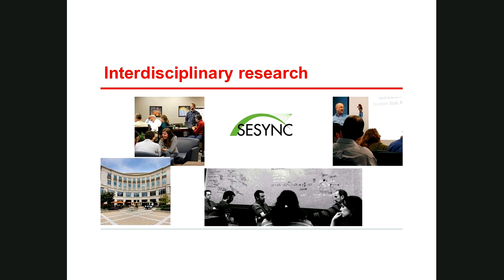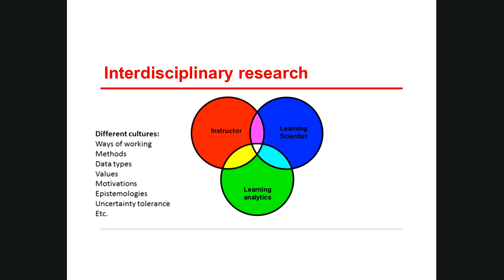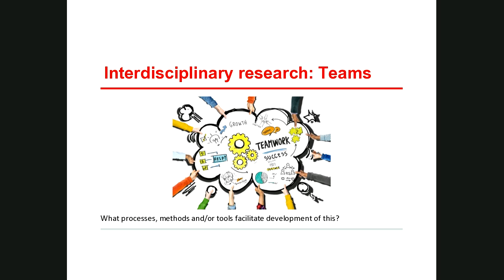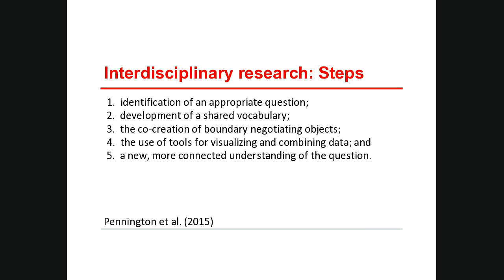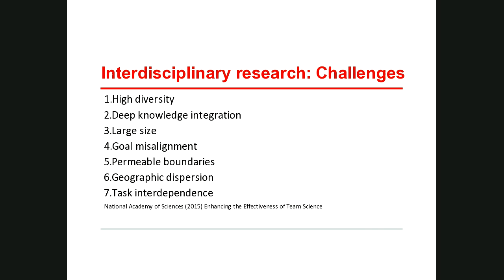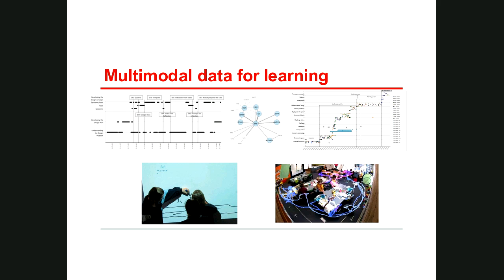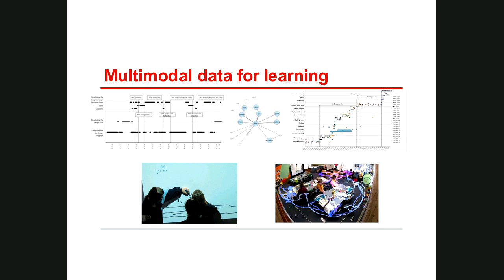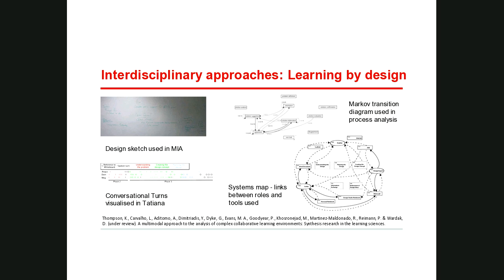ASCILITE LA SIG Webinar: Data, analytics and learning interdisciplinary approaches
This webinar was organized by the ASCILITE Learning Analytics SIG and presented by Dr Kate Thompson (Griffith University) on 9 August 2017.

As Kate explains, "Much of my research has focused on understanding the complexity of learning situations so that instructors can provide more targeted support to learners. In recent years, this has been referred to as the generation of actionable knowledge, or knowledge that can be used to inform policy and practice. The collection, analysis, and translation of this knowledge into practice are distinct processes, with different tools and expertise required.

Multimodal data is necessary to understand complex learning environments, some of which may be generated from ‘big’ learning data, but not all. As we develop additional ways to capture multimodal data, we also need to move towards understanding how to interpret and connect multiple data types, and identify processes and tools to inform this practice. Each data type comes with its own methodological and theoretical assumptions.'

Further Abstract and Presenter details are available from the ASCILITE